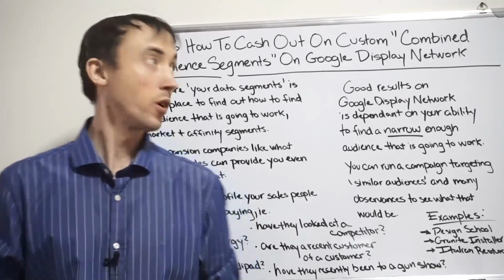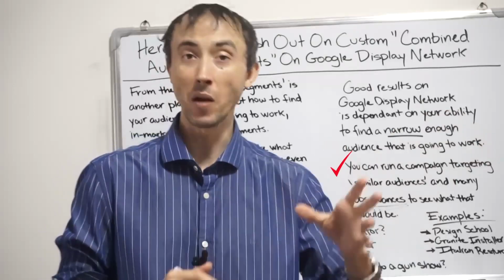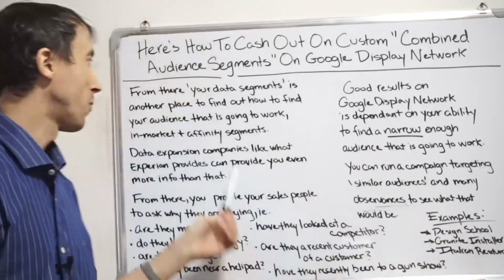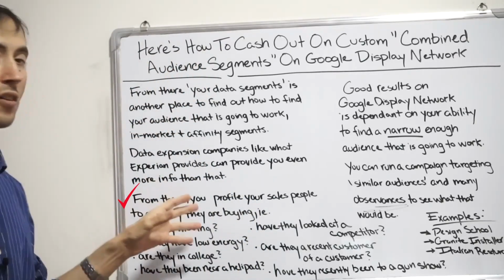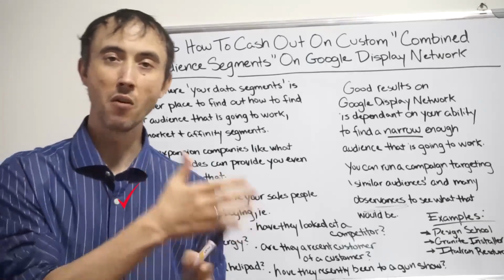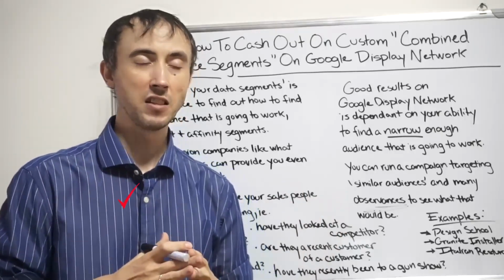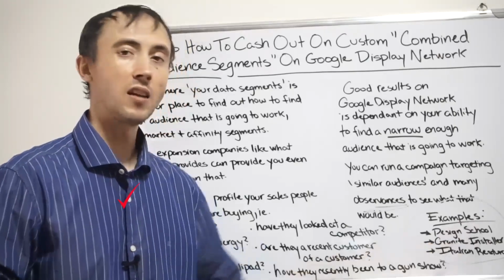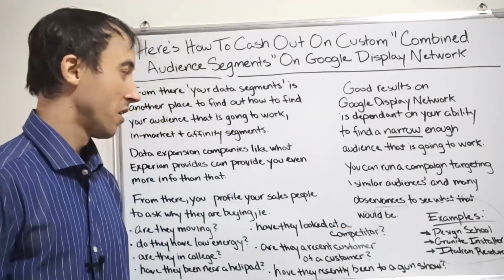💸🔄Here's How To REALLY Cash Out On Custom "Combined Audience Segments" On Google Display Network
‘Custom combined audience segments’ can dial in the targeting with your display campaigns to an insane level that virtually always makes money.

I share results of several businesses whom we cashed out with this exact tool and strategy before (with examples).

If your goal is to find the most profitable 10,000 people on the internet to target with your AD money, this will do it!

Timestamps:
3:29 Good results on Google Display Network
4:39 Run a campaign targeting "similar audiences"
13:00 "Your Data Segments"
16:31 Data Expansion Companies
20:00 Profile your sales people